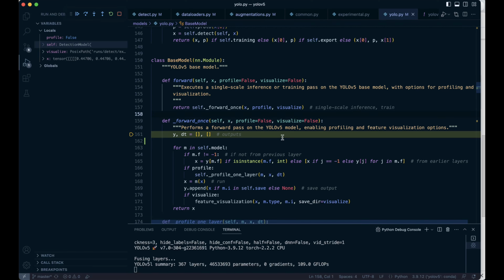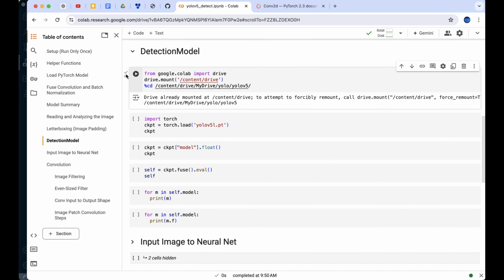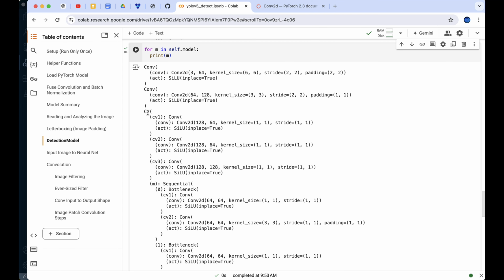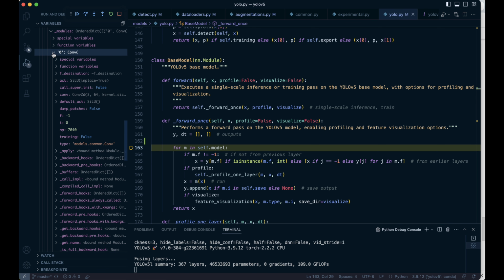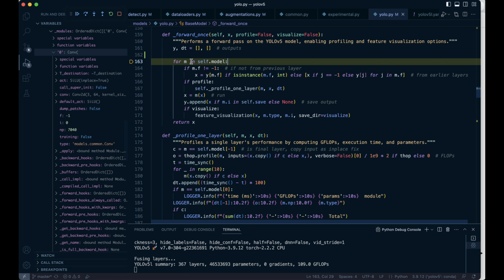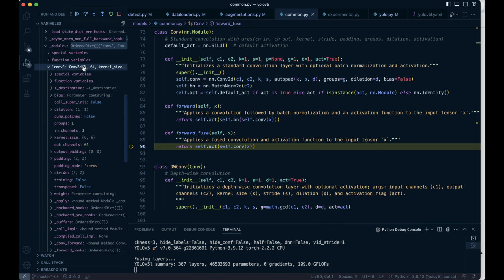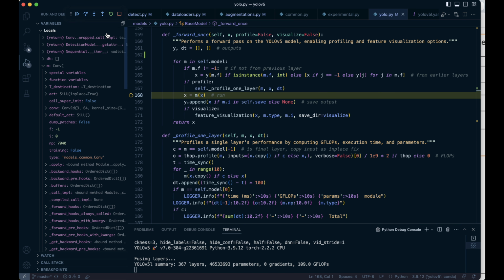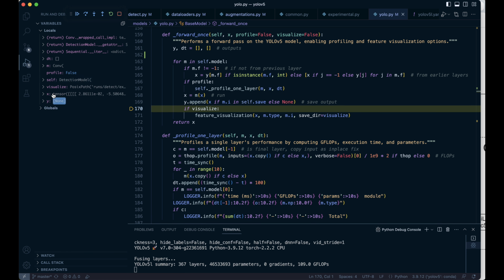21. Conv Forward Pass. YOLOv5 detect.py Series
🚀 In this video, we dive into the forward pass of our YOLOv5 detection model. Starting with a padded input image, we will define necessary variables and explore the structure of the model by iterating over its modules. We will demonstrate how to load the YOLOv5 PyTorch model in Google Colab and convert it to float16 for evaluation. Throughout the video, we'll examine how tensors flow through various stages of the model, particularly focusing on the details of the convolution operations and the importance of saving intermediate tensors for downstream processes. Join us as we break down these crucial steps in object detection! 🧠 🤖 💥

(We don't use the notebook in this video. However, Colab environment setup is covered in video 8. You only need to set it up once. The notebook is then used throughout the series as a companion to the videos)

🎯 Key Highlights:
0:04 - Defining Output Lists and Empty Variables
1:01 - Loading the YOLOv5 Model in Google Colab
1:36 - Converting Model to Float16 for Evaluation
2:00 - Iterating Over Model Modules and Understanding Their Structure
5:01 - Performing the Convolution Operation
6:23 - Saving Intermediate Tensors for Downstream Processing